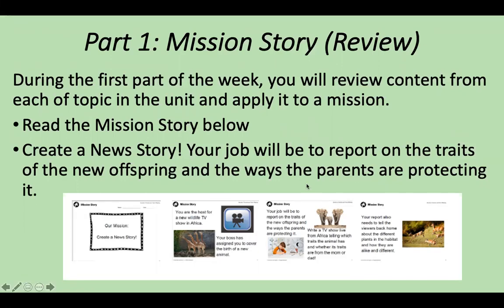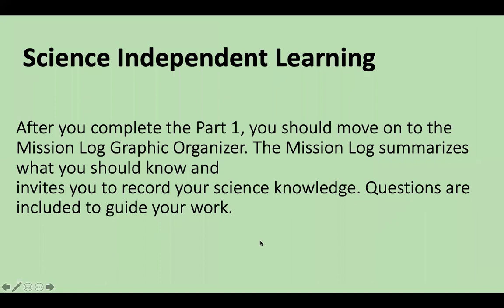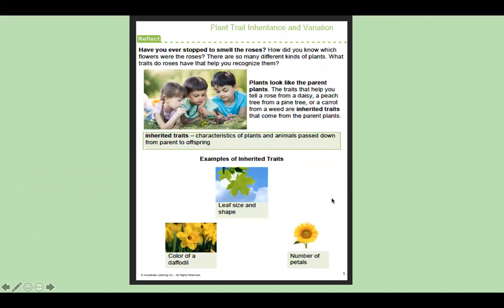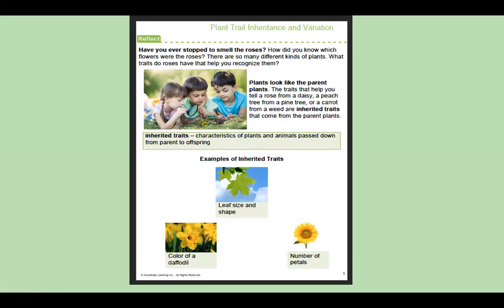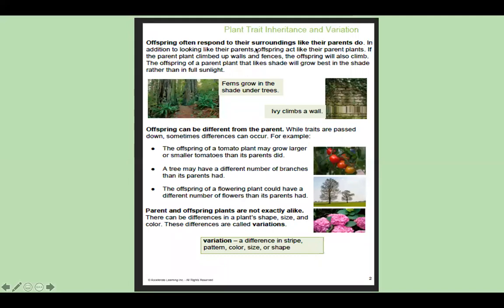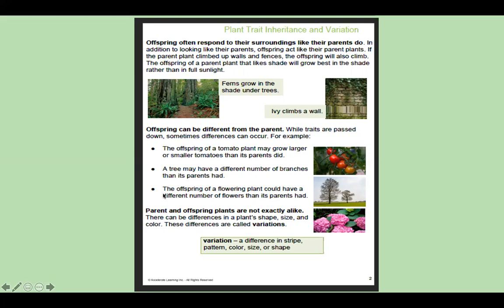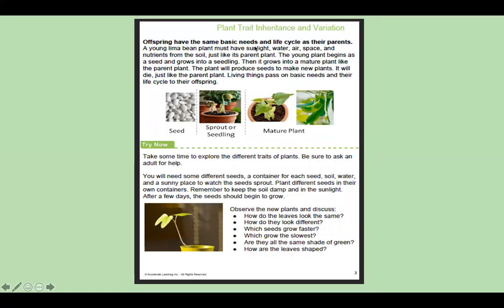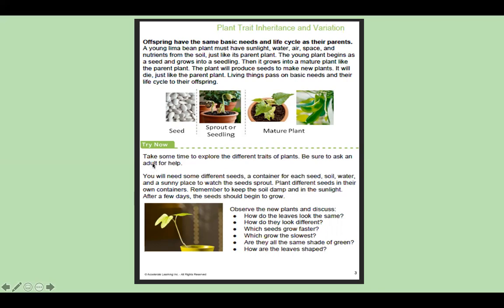Week 9 Day 1 Science Mission Log Review